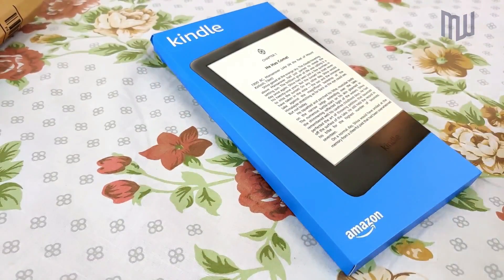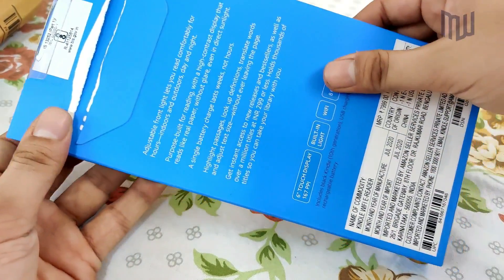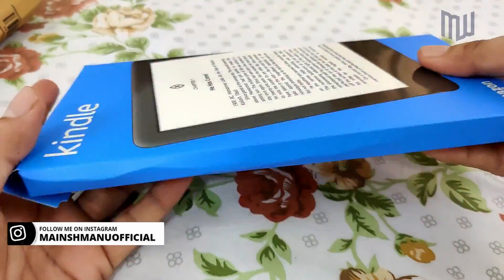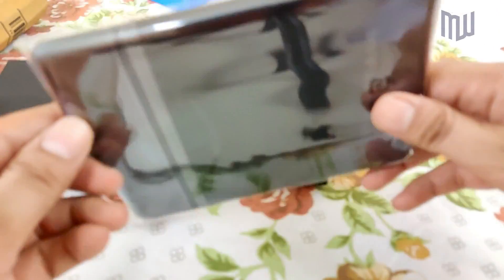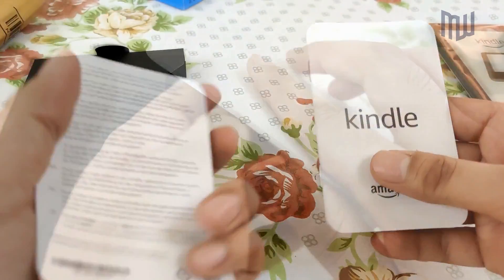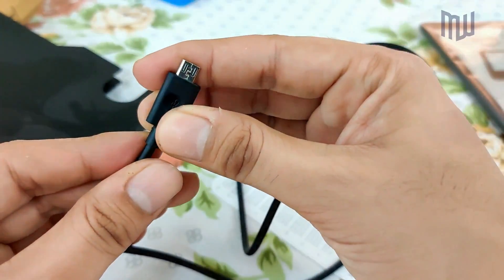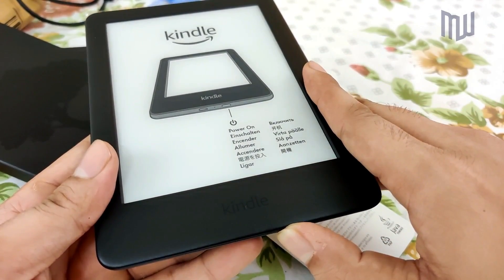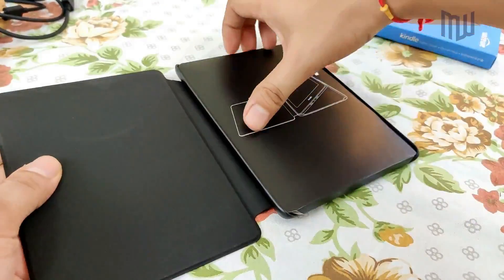Unboxing AMAZON Kindle 10th Generation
Here's the link to buy All New Kindle 10th generation at the best price

Amazon Brand's Kindle cover

Kindle cover for only ₹600

Books I'm reading on Kindle right now

GET YOU BOOK REVIEWED AND REACH TO MANY MORE READERS.

 Hey there, here am I :-)